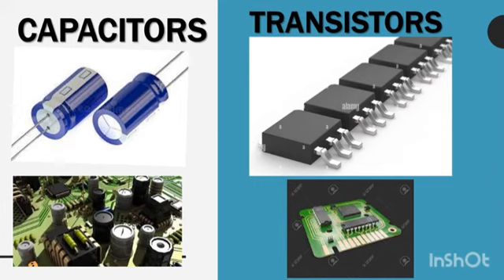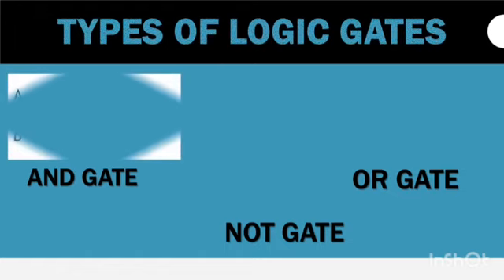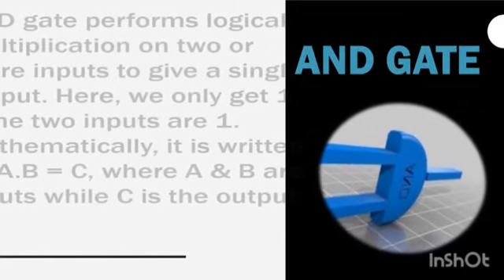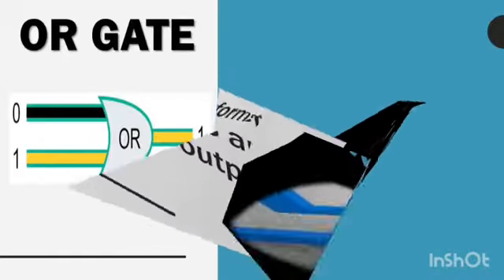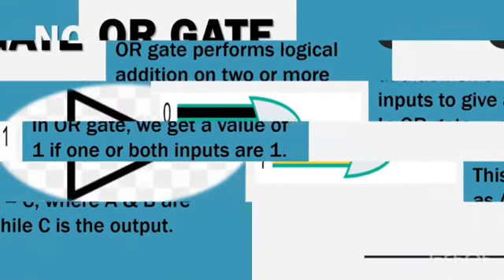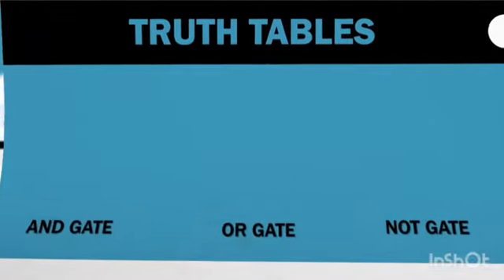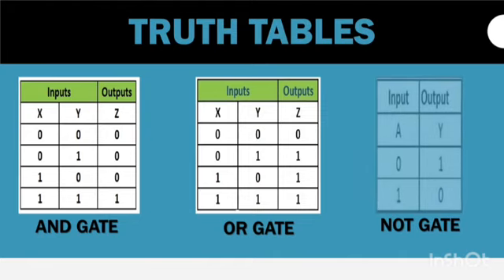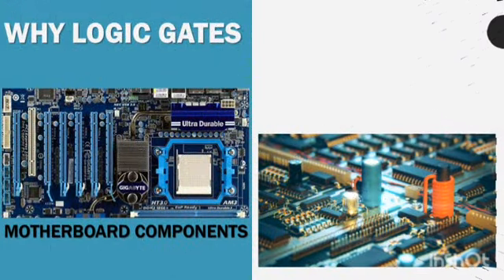Logic Gates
Logic gates for SS2 students